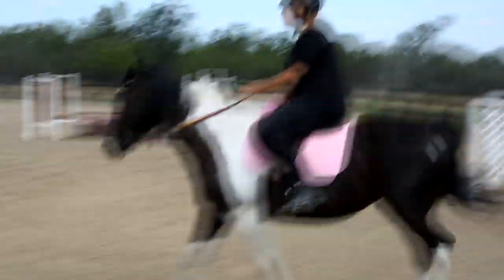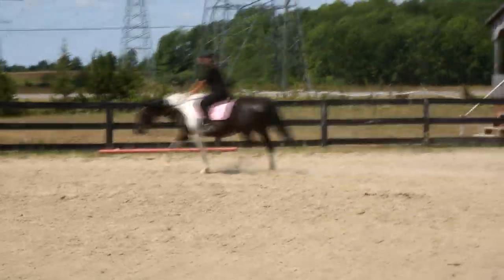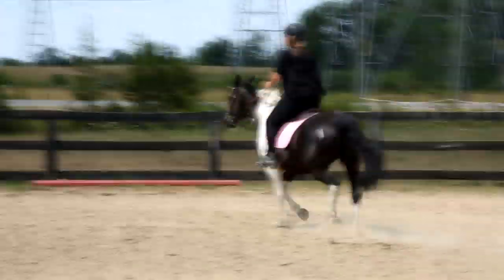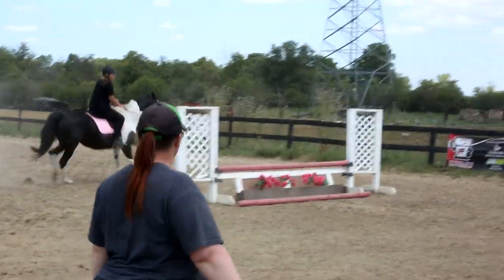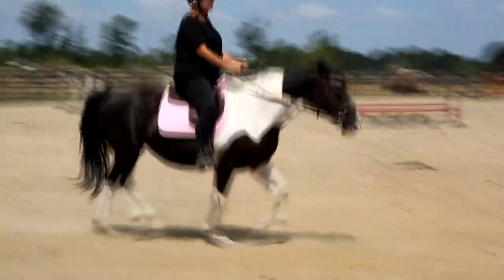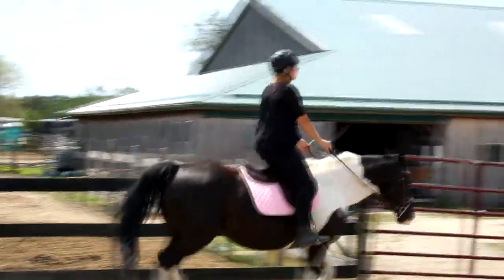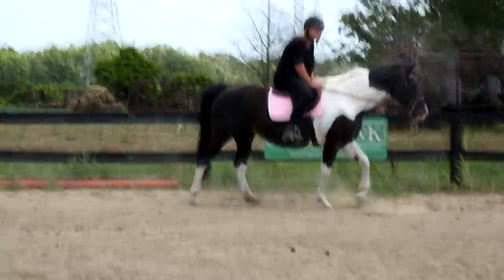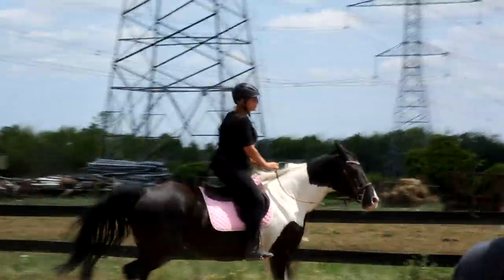STELLA VS COWS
DaybyDayVlogs
110 North Front Street - A3,
Suite #213
Belleville, Ontario, K8P 0A6
Canada